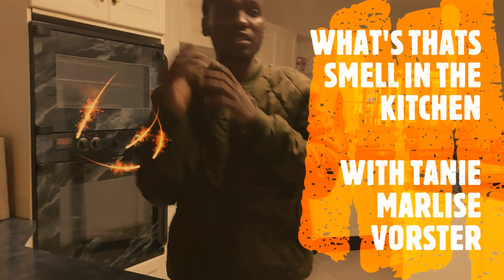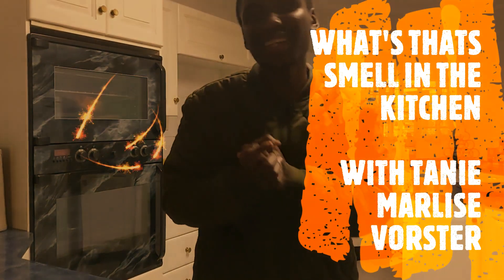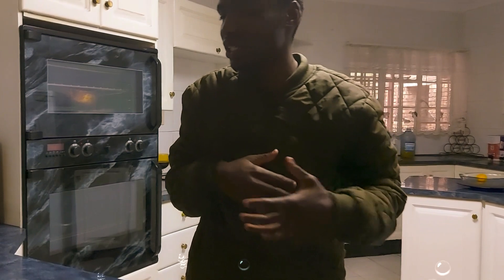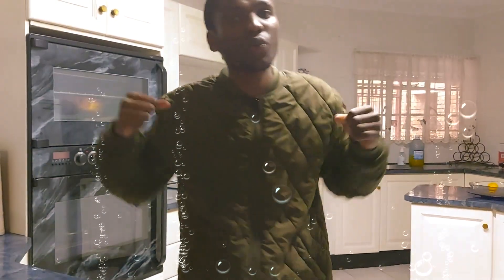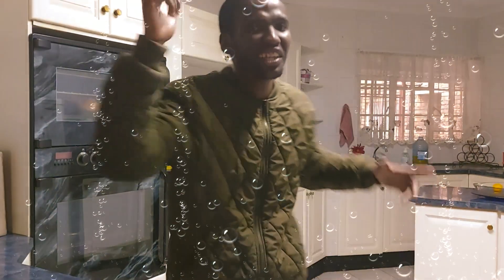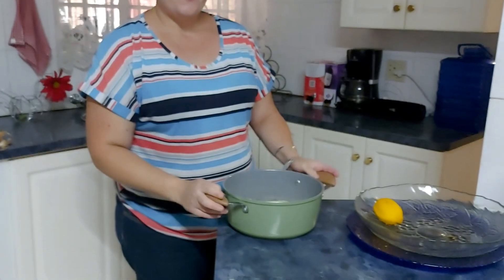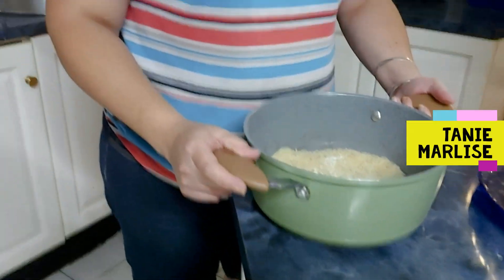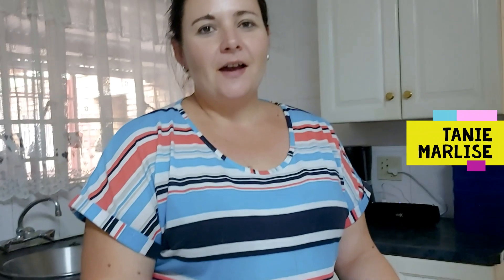WHAT'S THAT SMELL IN THE KITCHEN WITH TANIE MARLISE ✨